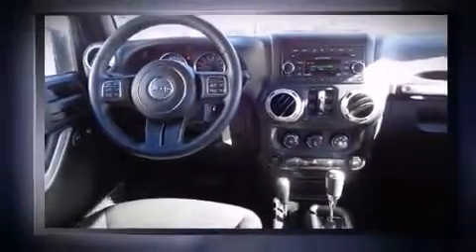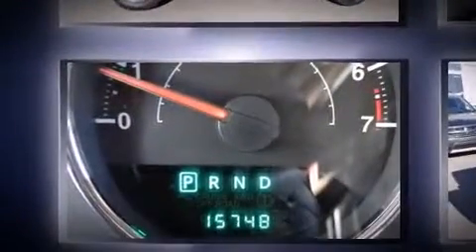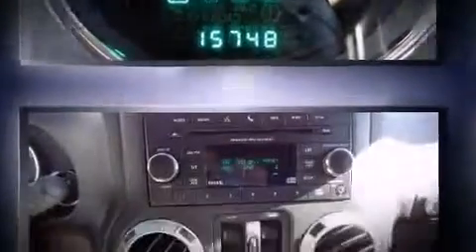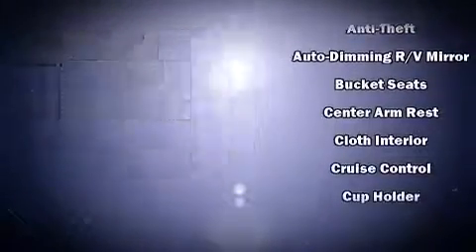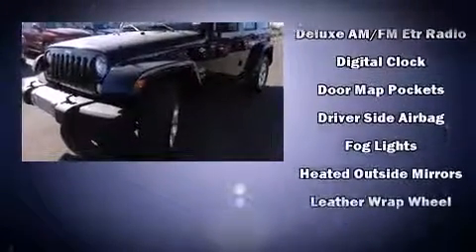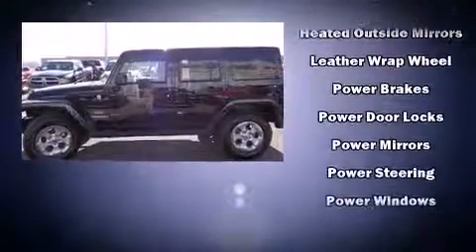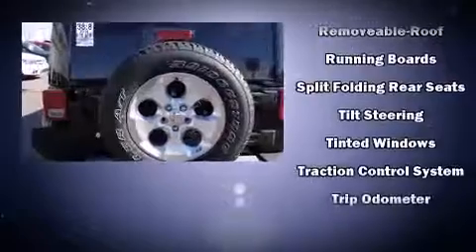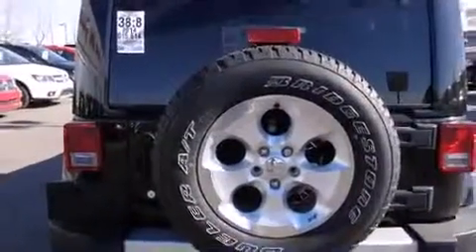2014 Jeep Wrangler Unlimited Sahara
The 2014 Jeep Wrangler. Under the hood you'll find a 6 cylinder engine with more than 270 horsepower, and for added security, dynamic Stability Control supplements the drivetrain. Four wheel drive allows you to go places you've only imagined. It's equipped with tons of terrific amenities, but it won't break your budget. Such as remote keyless entry, a leather steering wheel, an automatic dimming rear-view mirror, front bucket seats, front fog lights, skid plates, cruise control, and air conditioning. Audio features include a CD player with MP3 capability, and 7 speakers, providing excellent sound throughout the cabin. Jeep ensures the safety and security of its passengers with equipment such as: dual front impact airbags with occupant sensing airbag, integrated roll-over protection, traction control, brake assist, a security system, and 4 wheel disc brakes with ABS. You will have a pleasant shopping experience that is fun, informative, and never high pressured. Stop by our dealership or give us a call for more information.